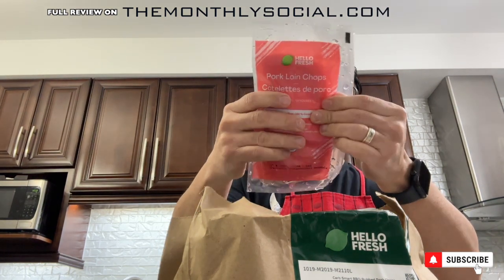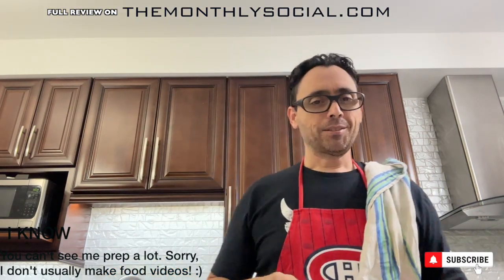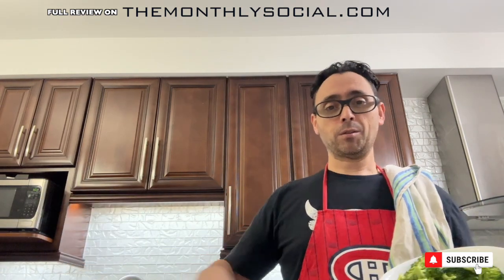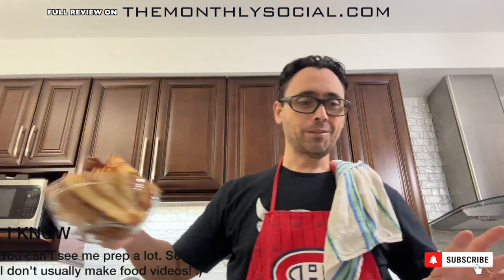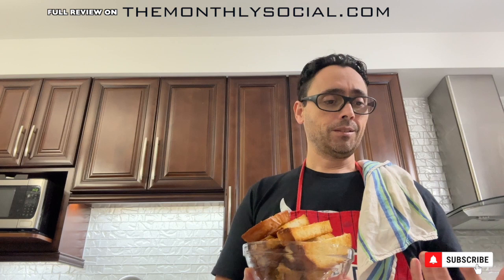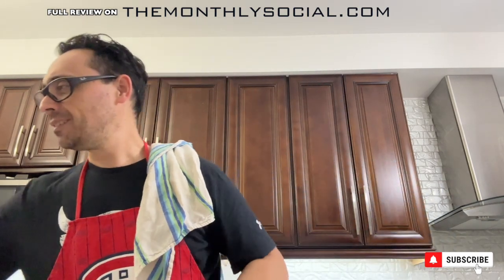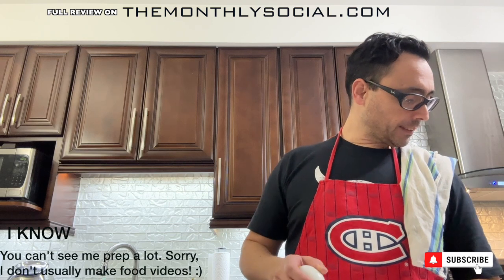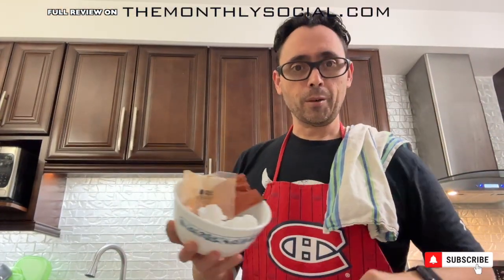Hello Fresh | Carb Smart BBQ Rubbed Pork Chops Recipe Made & Reviewed On The Monthly Social Podcast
The 4th in a series of Hello Fresh meals that was reviewed on TheMonthlySocial.com with full review, ratings, portion, value, and other pieces to the should I get Hello Fresh puzzle. This recipe Carb Smart BBQ Rubbed Pork Chops!

Recipe Included.

Recipe

Step 1: Prep Broccoli
- Before starting, preheat the oven to 425°F.
- Wash and dry all produce.
- Cut broccoli into bite-sized pieces.
- Add broccoli and 1tbsp 2( tbsp) oil to one side of a parchment-lined baking sheet.
- Season with salt and pepper, then toss to coat. Set aside.

Step 2: Cook Pork and Broccoli
- Pat pork dry with paper towels. Season with BBQ Seasoning and salt.
- Heat a large non-stick pan over medium-high heat.
- When the pan si hot, add 1tbsp 2( tbsp) oil, then pork. Sear until golden brown, 1-2 min per side.
-Transfer pork to the other side of the baking sheet with broccoli.
- Brush half the BBQ sauce over pork.
- Roast pork and broccoli in the middle of the oven, until broccoli si tender and pork is cooked through, 12-14min.**

Step 3: Prep Remaining Ingredients
- Meanwhile, peel, then thinly slice shallot.
- Cut tomato into 1⁄4-inch pieces.

Step 4: Marinate Shallots
- Add vinegar, 1 1⁄2tbsp 3( tbsp) oil and 1/2 tsp sugar to a large bowl.
- Season with salt and pepper, then whisk to combine.
- Ad shallots, then toss to coat.

Step 5: Toss Salad
- When pork is almost done, add spinach and tomatoes to the large bowl with shallots. Toss to combine.

Step 6:  Finish and Serve
- Slice BBQ-rubbed pork.
- Divide pork, salad and roasted broccoli between plates.
- Serve remaining BBQ sauce on the side for dipping.